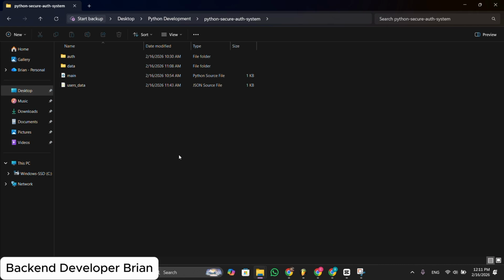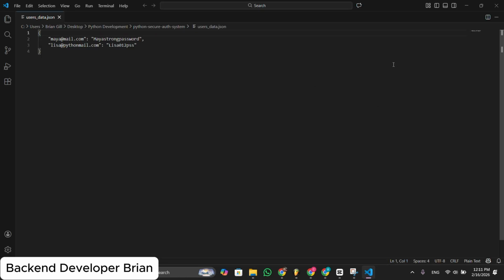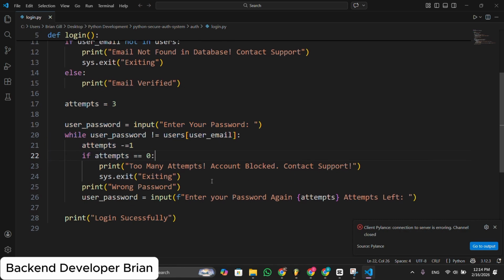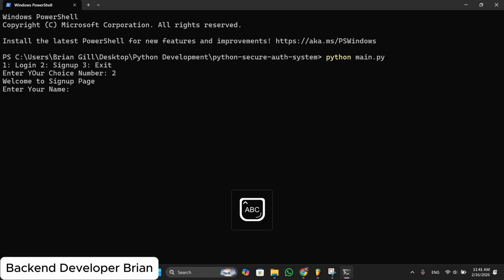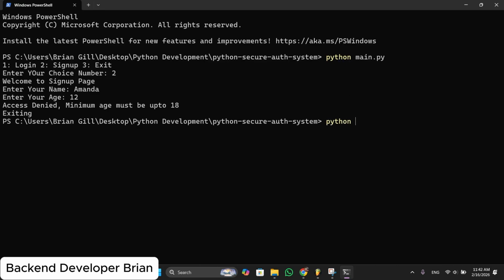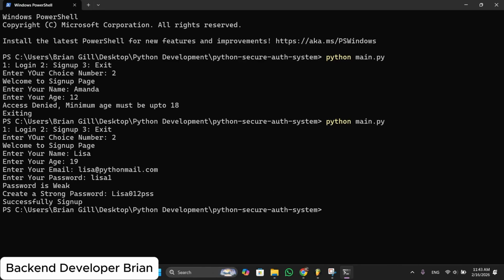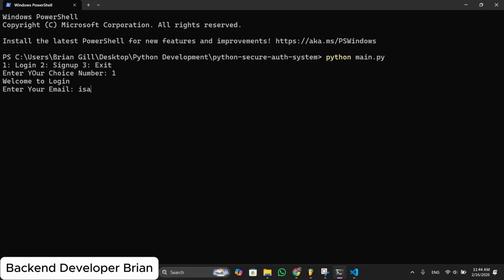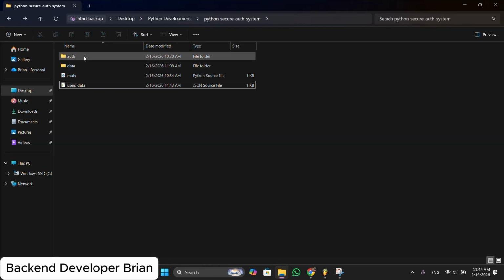I Built a Python Secure Login & Signup System | File Handling + JSON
In this video, I built a Secure Login & Signup System using Python from scratch.

This project is perfect for beginners who want to move towards backend development and understand how real authentication systems work.

🔹 What this project includes:
✔ Login & Signup system in Python
✔ File handling using JSON as a database
✔ Persistent user data (data stays saved)
✔ Password validation
✔ Age verification
✔ Modular project structure
✔ Beginner → Backend level logic

This is NOT a copy-paste project.
I focused on understanding logic, fixing errors, and building step-by-step like a real developer.

If you are learning Python and want to build real-world projects for GitHub and confidence, this video will help you a lot.

📌 Tech Stack:
- Python
- JSON
- File Handling
- Functions & Modules

💡 Future upgrades planned:
- Password hashing
- Login attempt limits
- Database (SQLite)
- User profiles

💬 Comment if you want the source code or next part